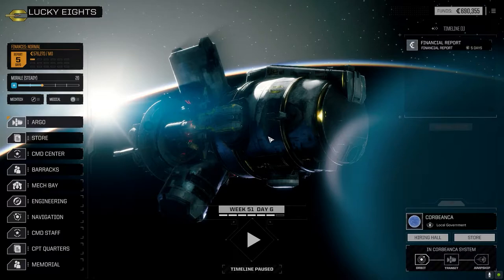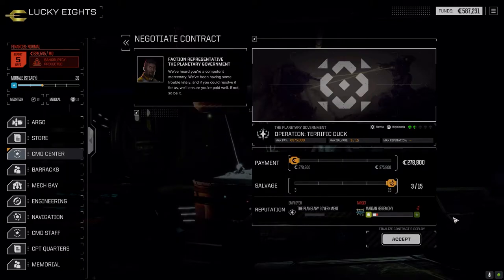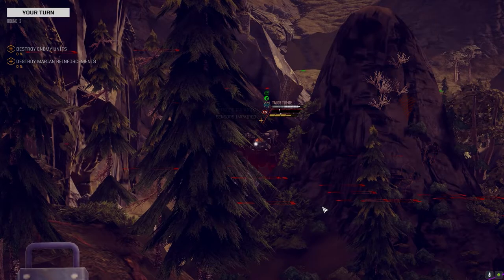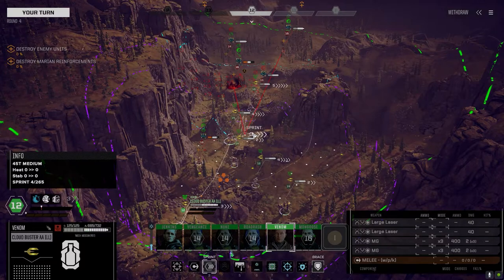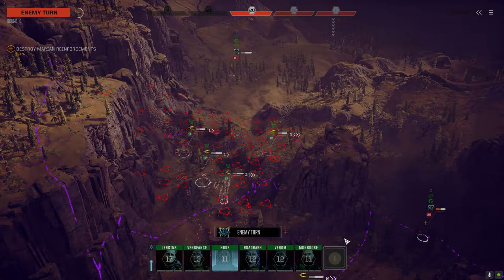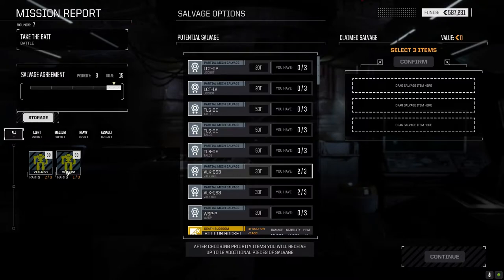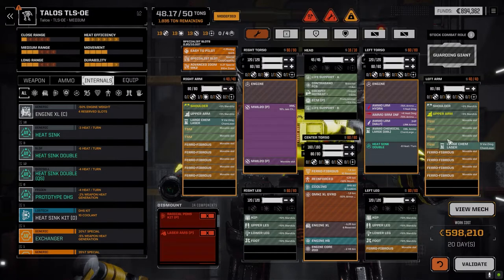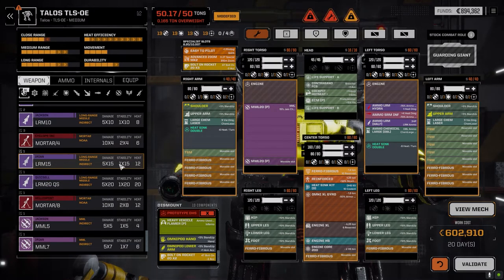Roguetech - It's Jenkins - Ep15